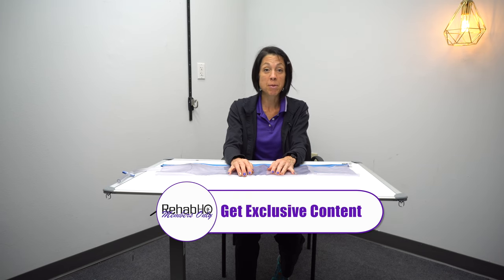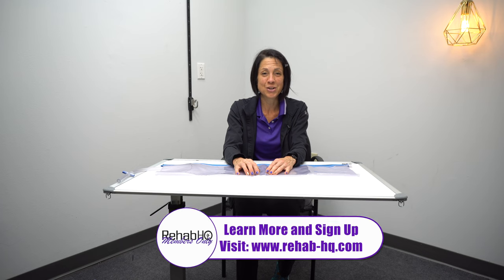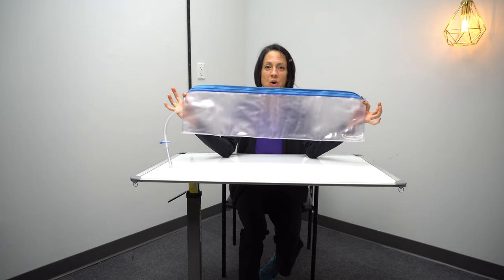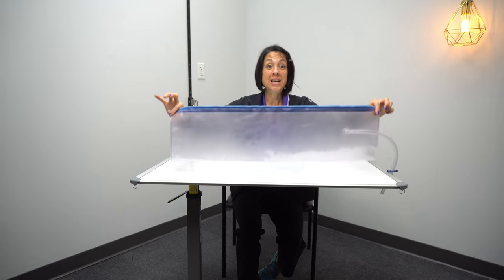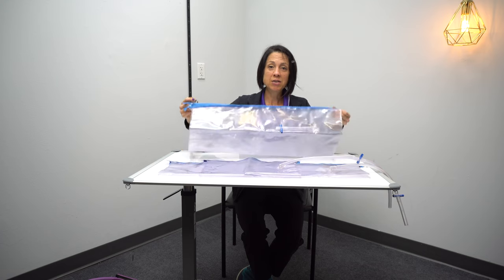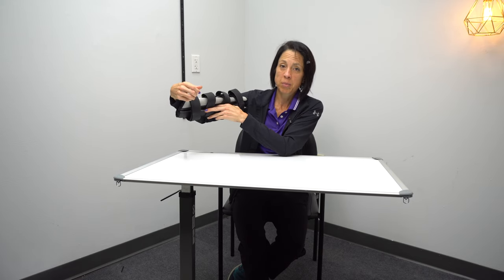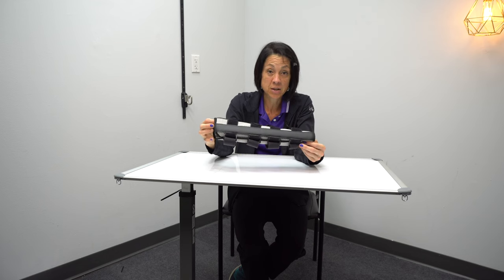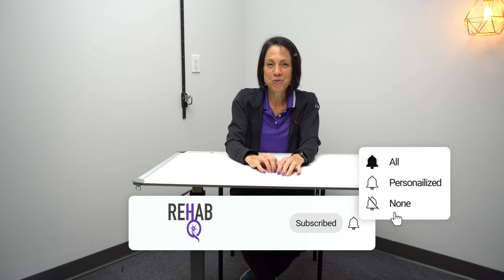Transform your stroke recovery with this all-inclusive arm rehab toolkit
Products used in this video:
Mat table
Urias Long arm splint
Urias Short arm
Urias Leg Splint
Elbow immobilizer
Pilates ring
Arm Rehab Skate
Nylatex strap